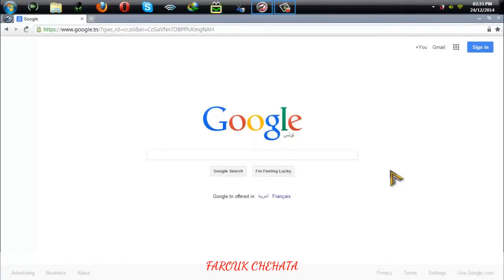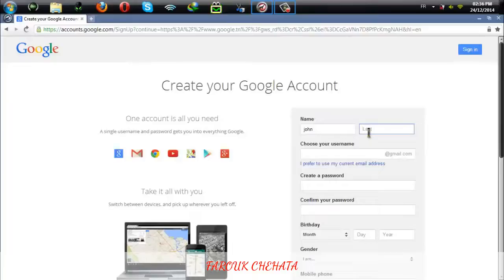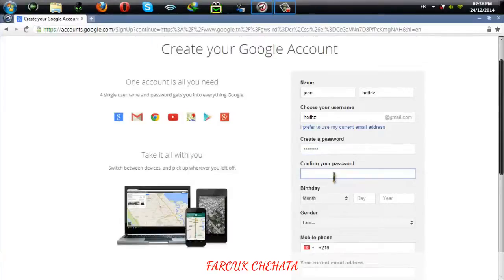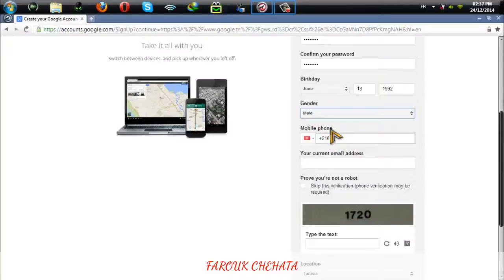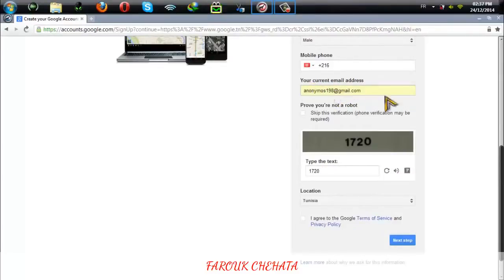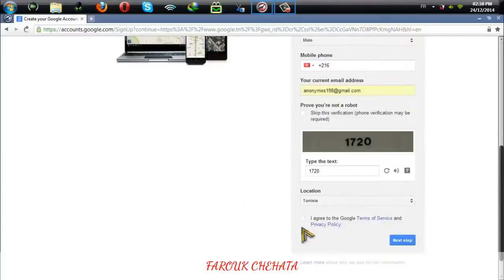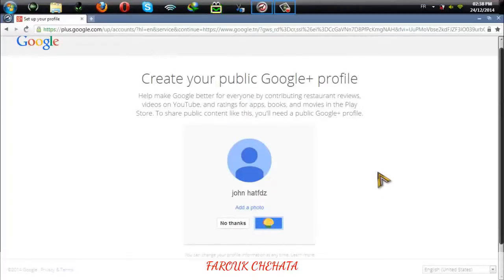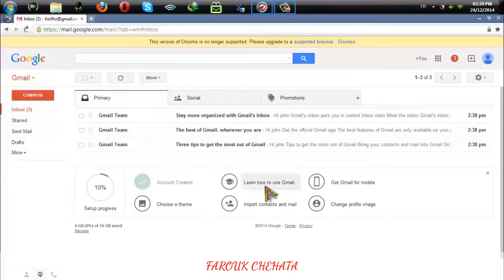How To Create a Google Account "(Step By Step Guide)"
Google account is the key to accessing all of Google’s products and services, many of which are free. Signing up for a Google account is a quick process, but you will need to give out some personal information. Follow this guide to find out what you’ll need to do to get the most out of Google.
1 ) Open any Google webpage. This includes Google, Gmail, Google+, Drive, and more. Click the red Sign In button, and then click the red Sign Up button. This will take you to the “Create a new Google Account” page.
The buttons may change depending on the Google service you are signing in to. For example, Gmail has a “Create an Account” button instead of a “Sign Up” button.

2 ) Come up with a username. By default, your username will become your new Gmail account name.
This option is not available if you are specifically trying to sign up for Gmail. In this case, you must create a Gmail account.
If your username is not available, you will be given several related options, or you can try a different one.

3 ) Fill out the rest of the required information. You will need to enter your first and last name, your birthday (for age verification), your gender, your phone number in case you lose access to your account, and a verification email address. You also need to enter which country you reside in.
The mobile phone number is recommended but not required.

4 ) Complete the CAPTCHA. This is a verification tool that ensures that a real person is creating the account. If you can’t read it, click the refresh button next to the text field to get a new one, or click the speaker button to have it read out loud through your computer speakers.

5 ) Agree to the privacy policy. Take the time to read the entire privacy policy so that you are aware of what Google can and can’t do with your personal information. Check the box if you agree to Google’s terms.

6 ) Click Next Step. This will take you to your Google+ profile creation page. All Google accounts create a Google+ account when they are created. You can choose whether or not you would like to add a picture to your account.

7 ) Click Get Started. Your Google account has been created. You can click the button to return to Google, or visit any other Google service. You should be automatically logged in no matter which Google site you visit.
create account in gmail 2016
How to Create a YouTube Account 2016 | Create YouTube Account | youtube registration 2016
create youtube account with google account.